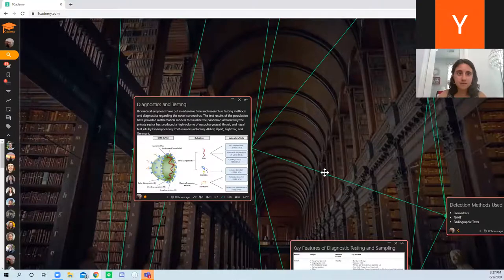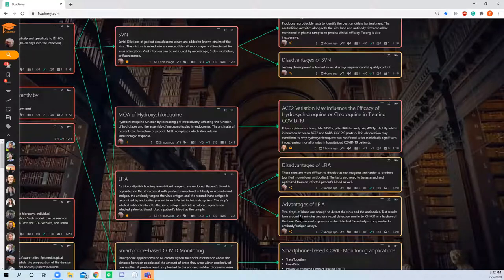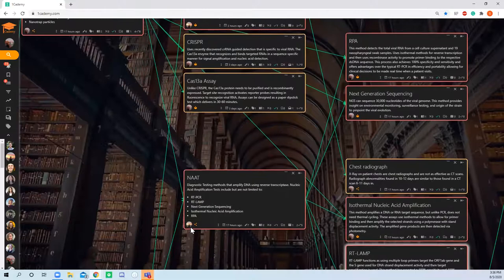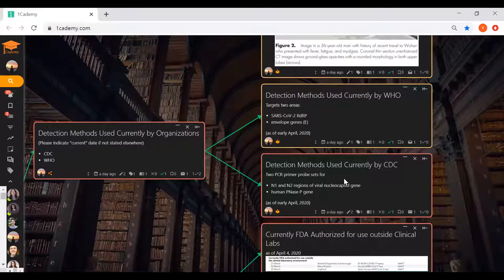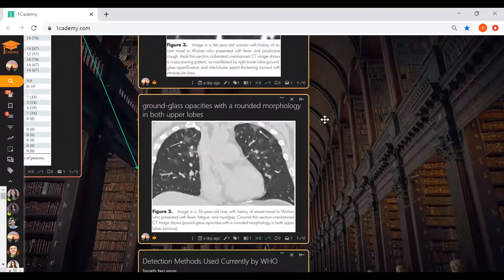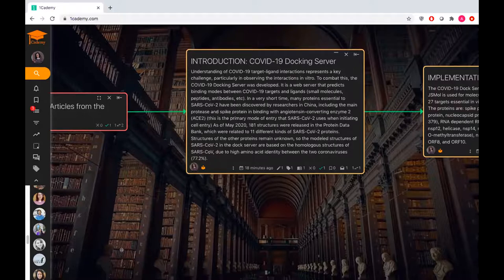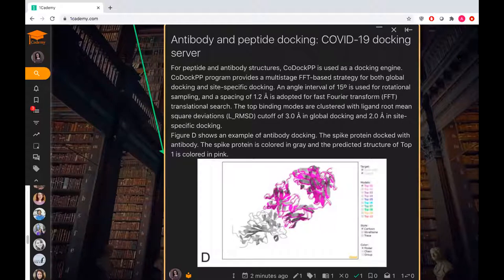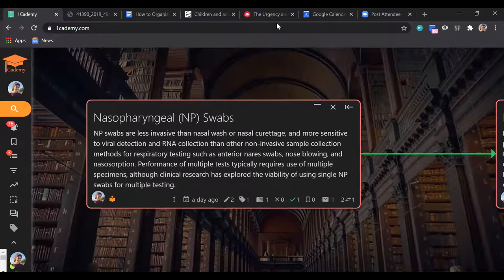8/5/20 - Testing Methods for COVID-19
Members of the group explored various testing methods for COVID-19, including NAAT, biomarkers, and imaging tests. Some are currently in use while many others are in development. We explore both benefits and limitations of specific testing and sample collection methods, such as nasopharyngeal swabs. We also share how radiologists may use CT scans to detect virus-infected individuals where resources are limited and the virus is prevalent.